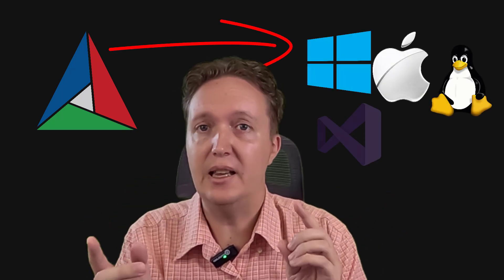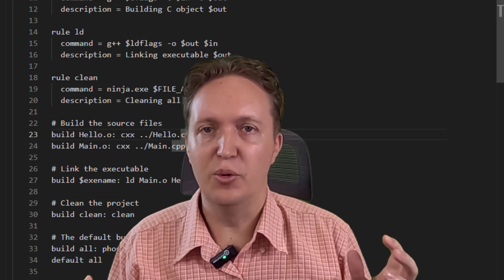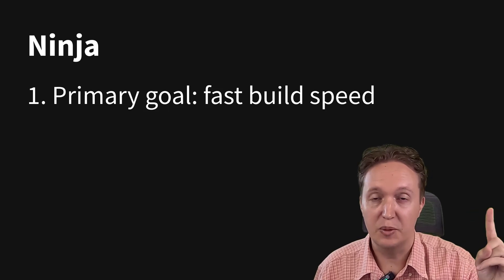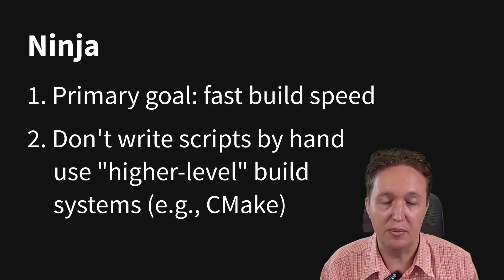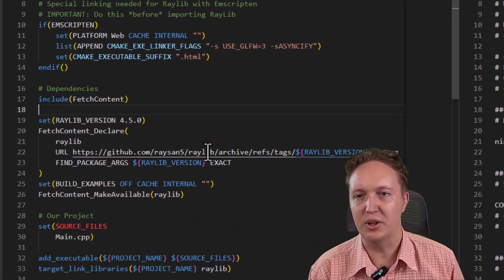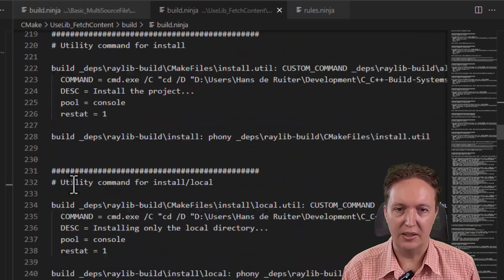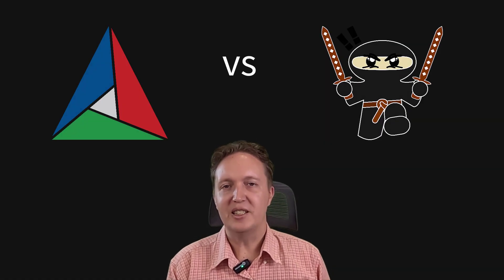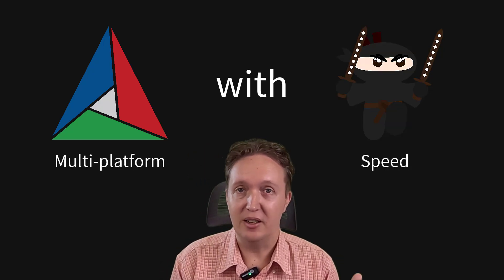CMake vs Ninja - a real-life comparison with actual code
Which build system should you use: CMake? Or Ninja? That's actually a rather weird question, but it's a question that gets asked all the same. Watch the video to find out why...

About
At Kea Sigma Delta we enjoy creating awesome stuff using software & electronics, and helping others to do the same.